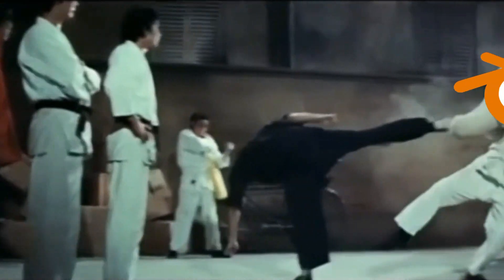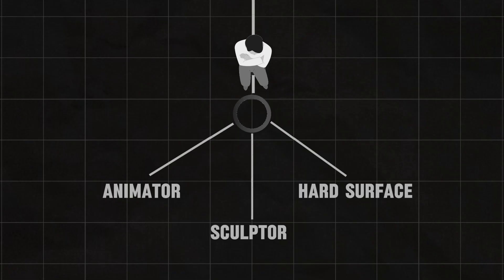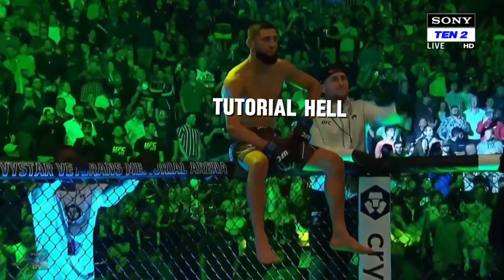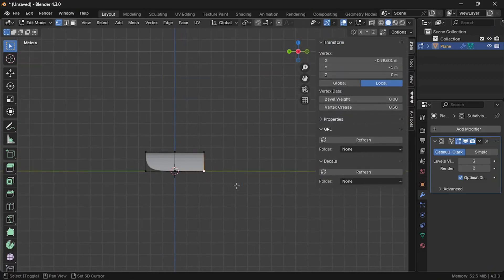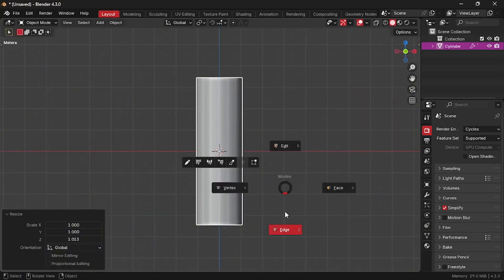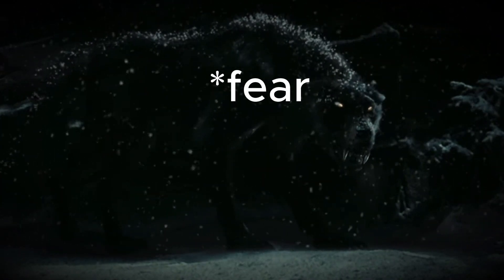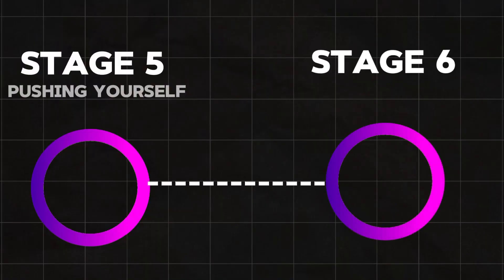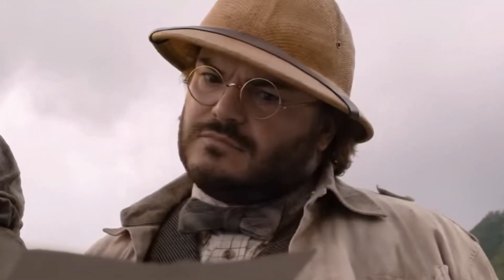If I Started Learning Blender In 2025, This Is EXACTLY What I"d Do [FULL ROADMAP]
🔸🔸🔸 ABOUT-ME 🔸🔸🔸